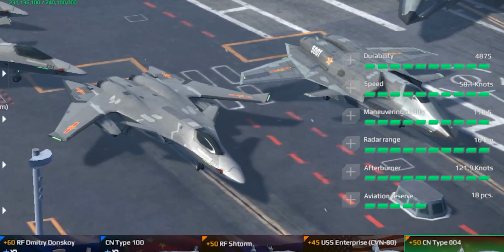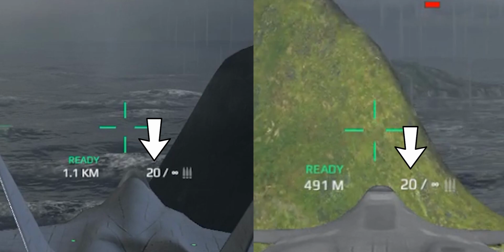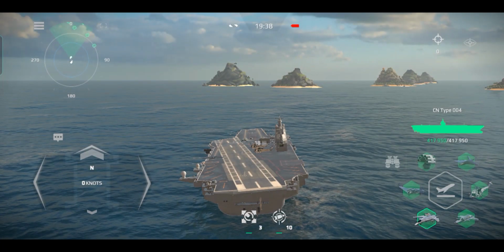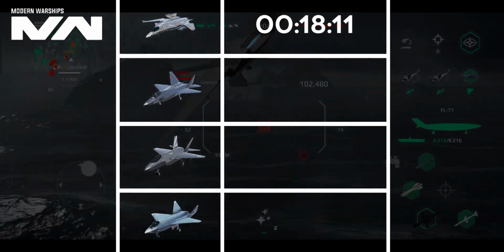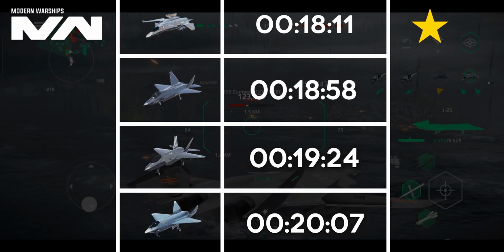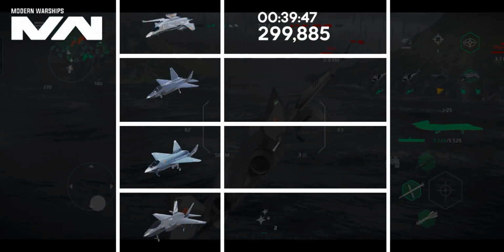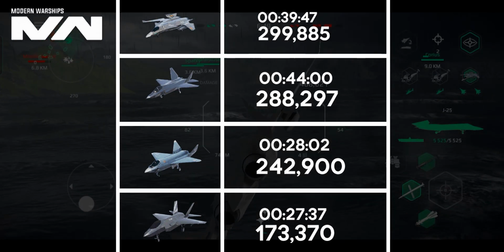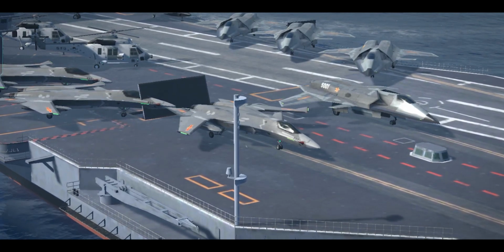J-25 Strike Fighter Plane | Aircraft Test | Modern Warships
A review and test of the J-25 in Modern Warships.